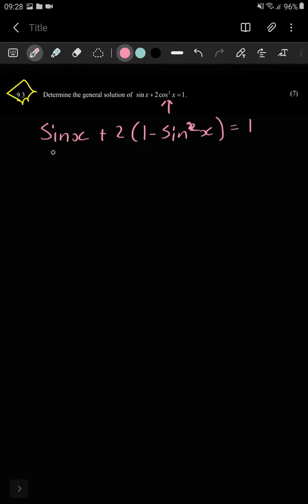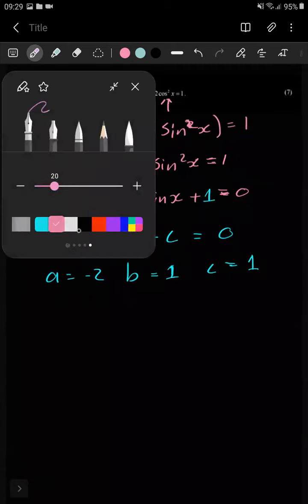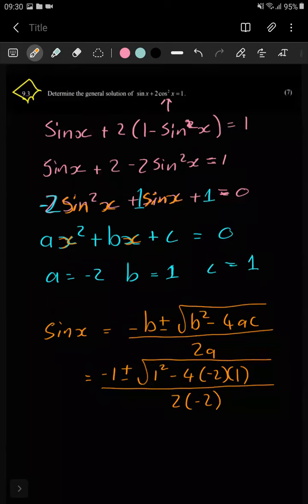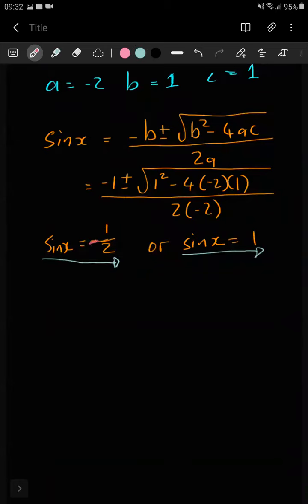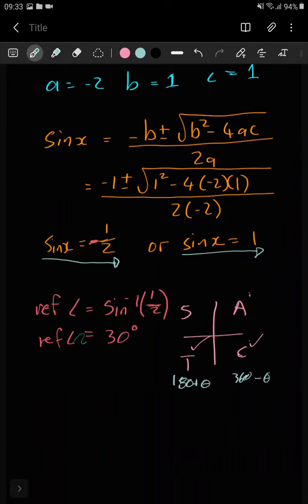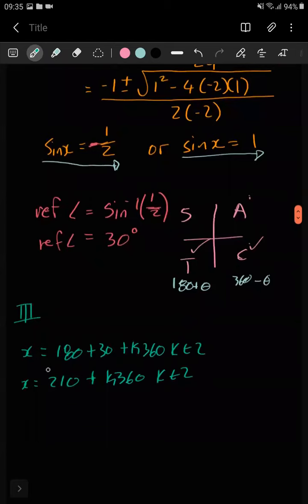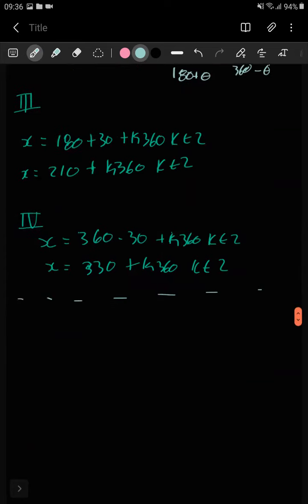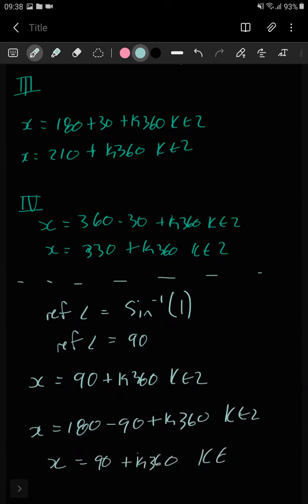Simplifying a general solution to one trig ratio exam style question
In this grade 12 math video, we will look an exam-style question on simplifying a general solution using the quadratic formula.